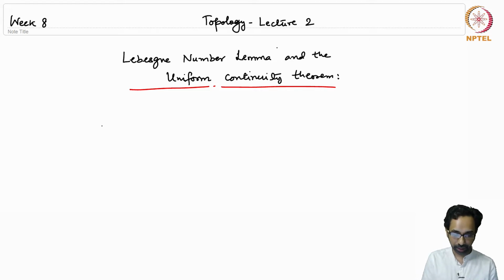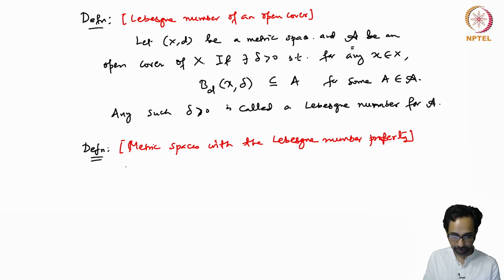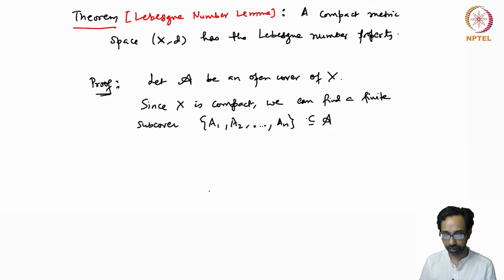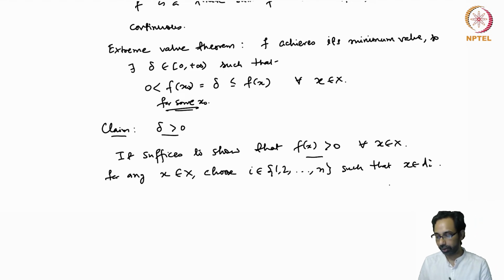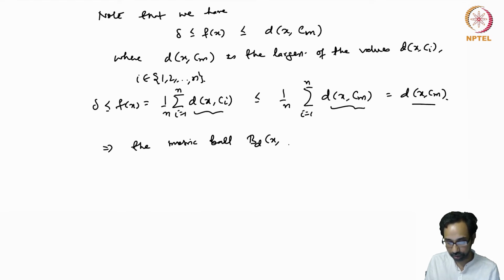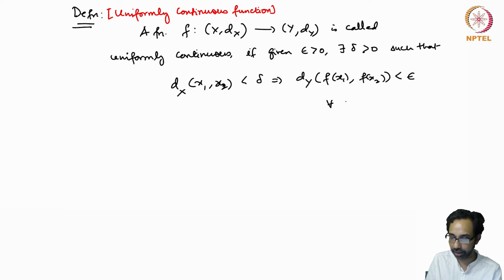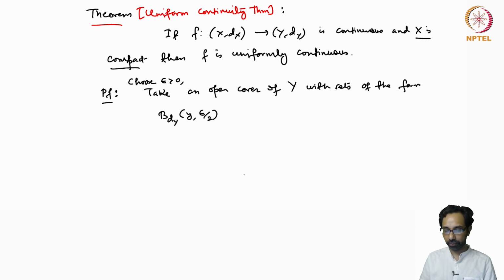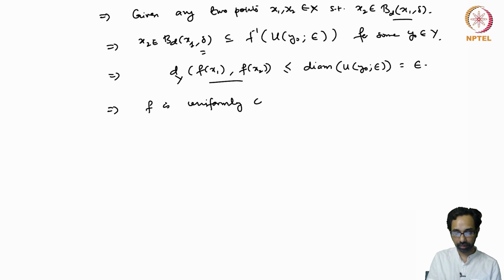mod08lec46 - Lebesgue Number Lemma and the Uniform Continuity theorem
We present an extremely useful property of metric spaces, which is formulated in terms of Lebesgue numbers of open covers. We state and prove the Lebesgue Number Lemma, and use it to prove the Uniform Continuity Theorem, which is that every continuous function on a compact metric space is uniformly continuous. This is also a generalization of the same theorem in calculus to compact metric spaces.